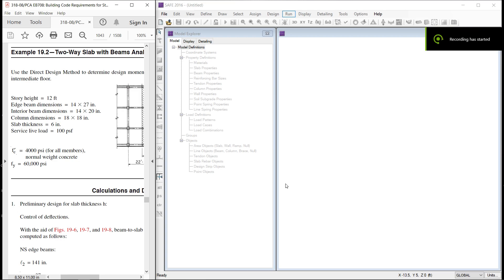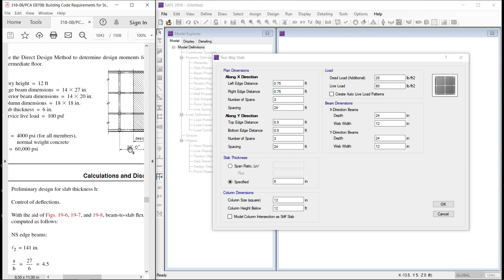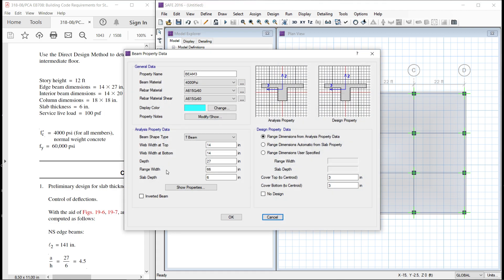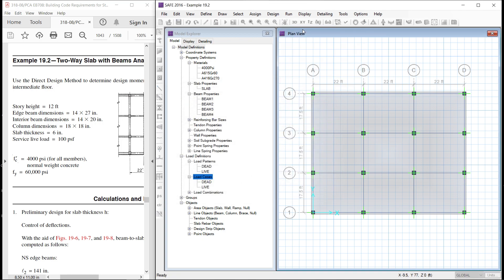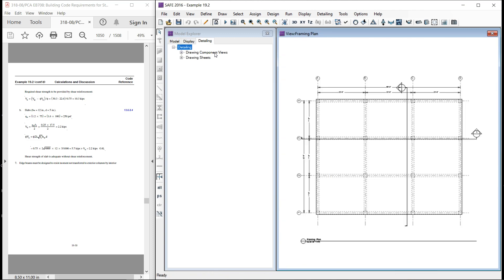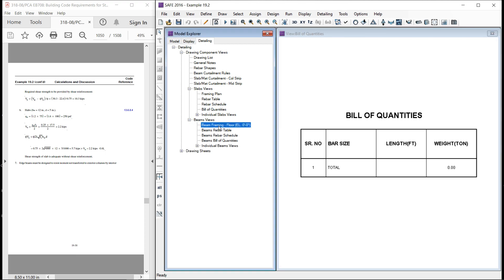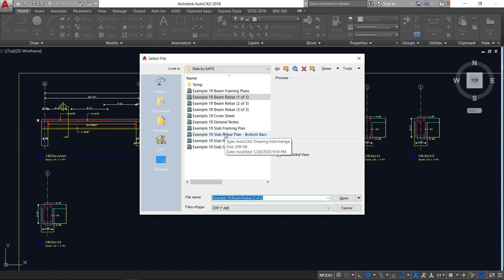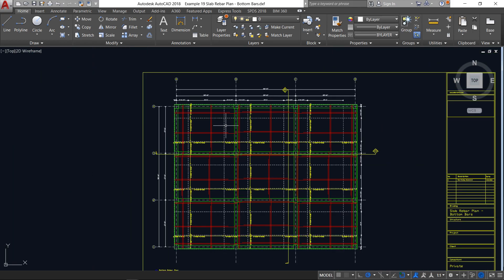Design of Two Way slab with Beams by CSI SAFE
Two way slab with beams is designed by CSI SAFE